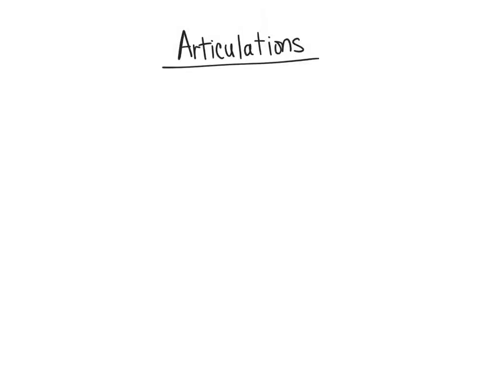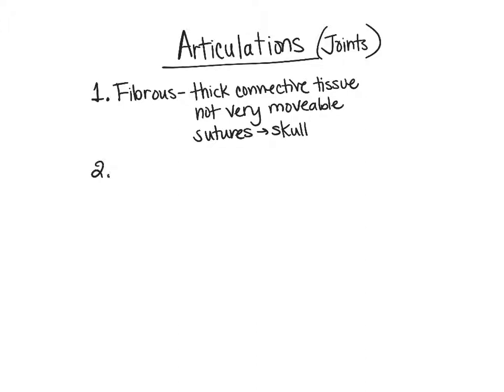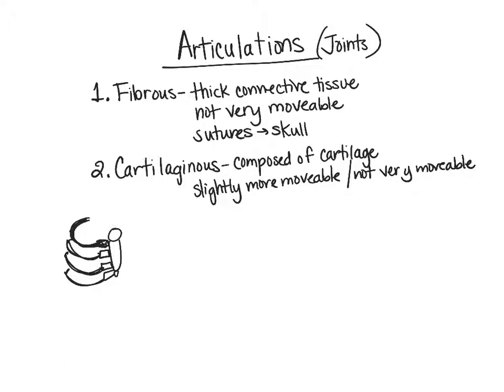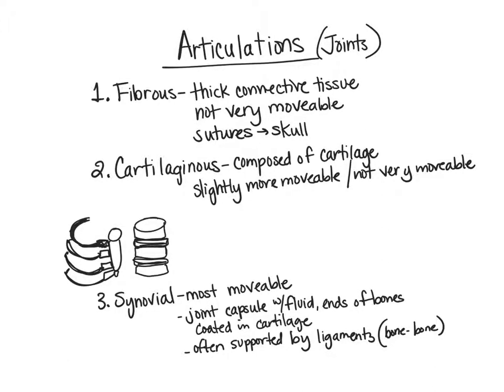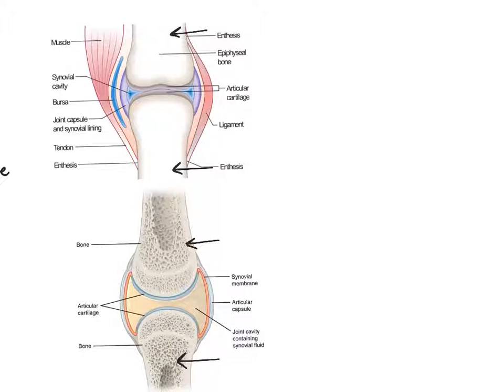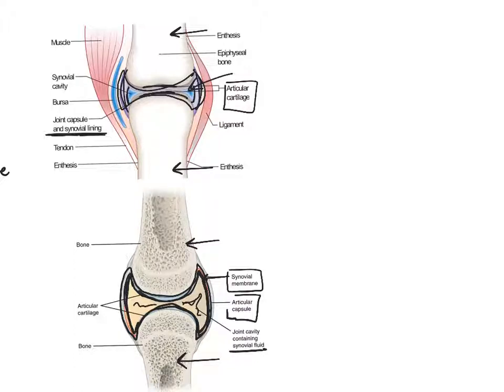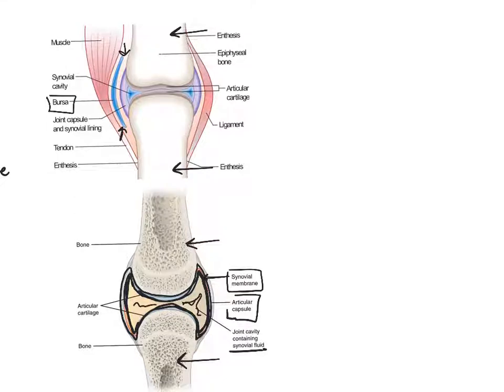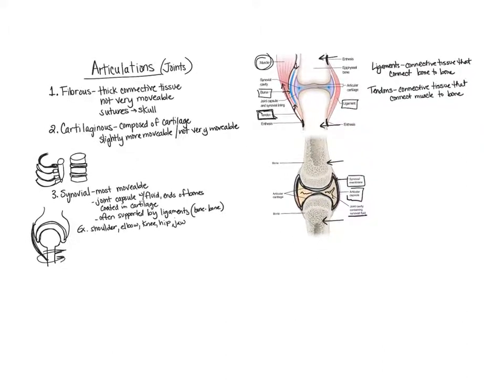BIO 160 Skeletal System - Articulations